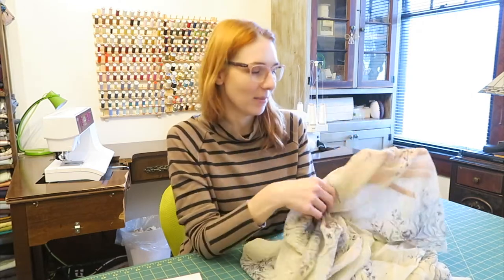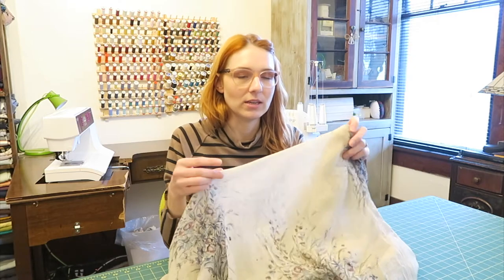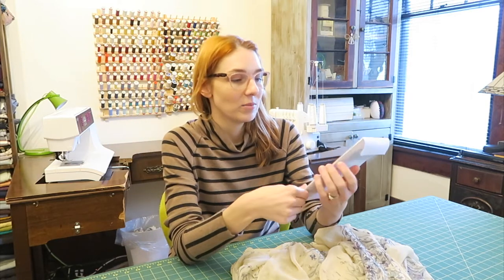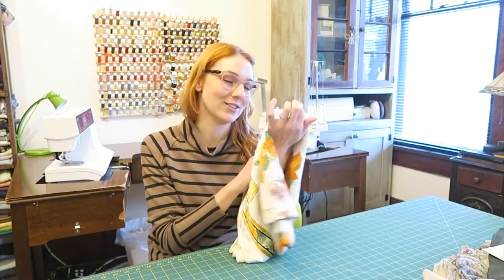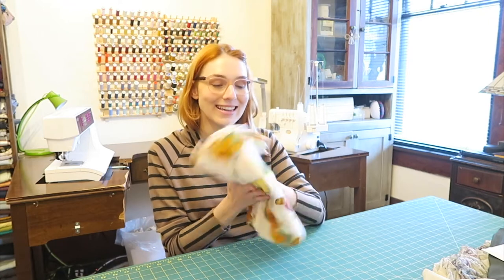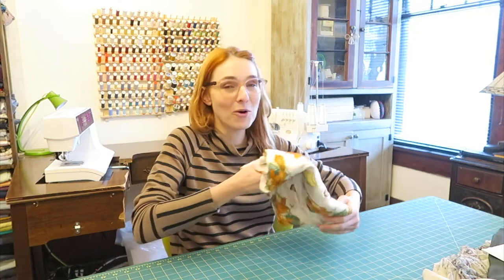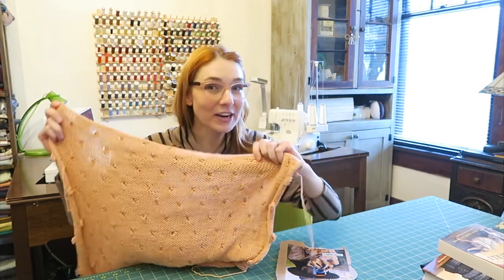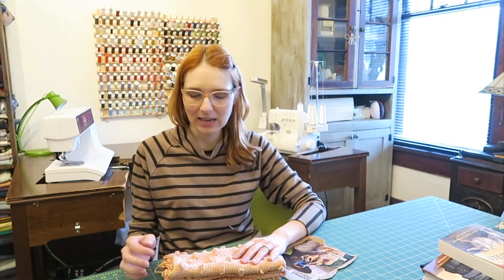Sewcation and Other Things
It’s vacation time and I’m staying home! I go through everything from sewing to reading and then knitting! There is even some mending in there! I hope you enjoy my plans and I can’t wait to show you all the finished result!!! Let me know if any of you have read the book I mention! Or if you have practiced sashiko mending!

Mending Matters

Tulip Long Sashiko Needles

Wonderfil Eleganza #8 Perle Cotton Embroidery Thread Sampler Collection, "Coral Reef"

The Painted Girls